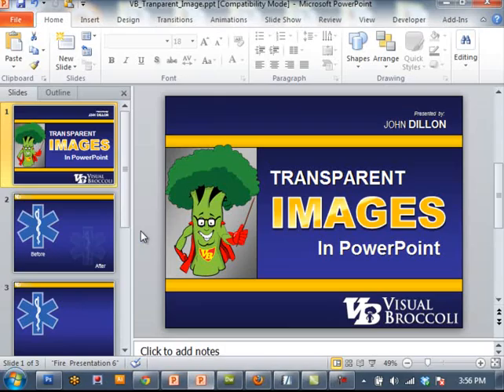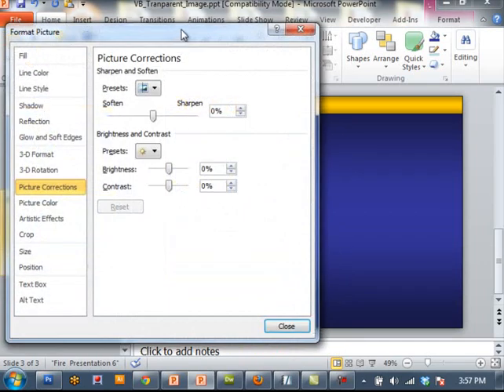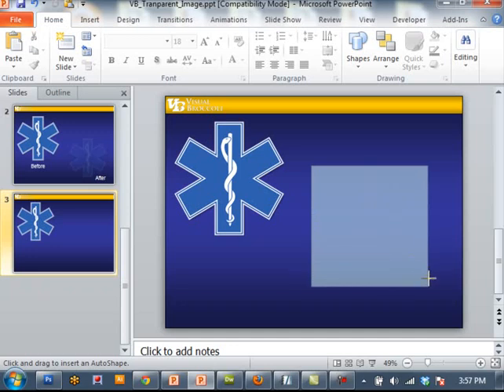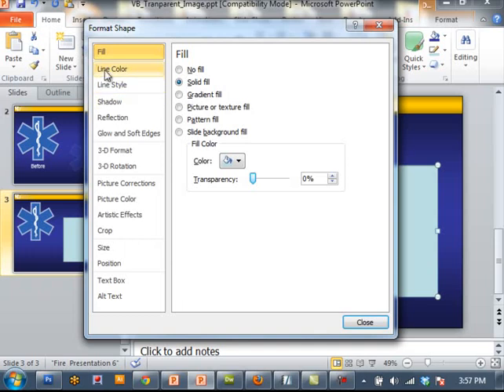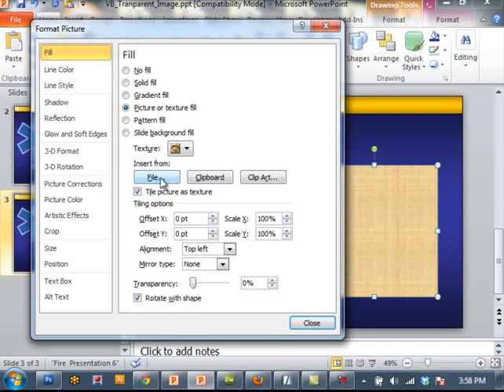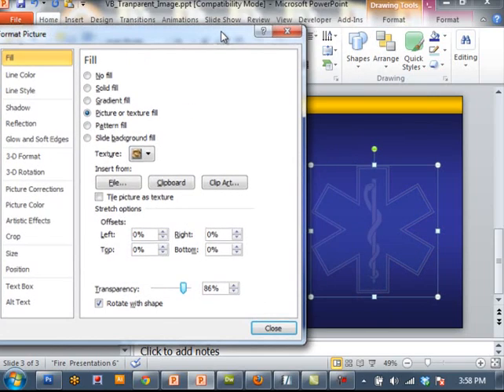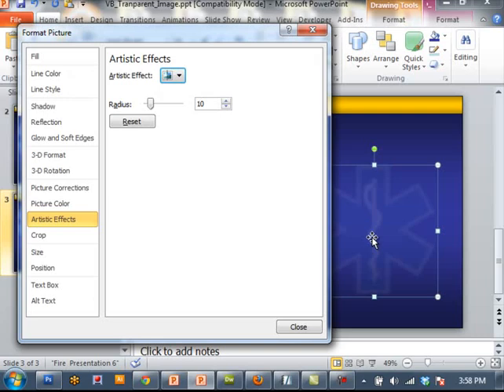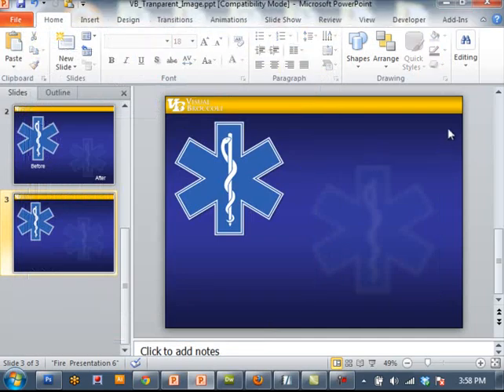Making an Image or Photo Transparent in PowerPoint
Learn how to easily make any image or photo transparent in PowerPoint. You may think this should be easy but you have to perform a little trick to make this happen. Fortunately it is pretty easy to do. In this tutorial we will show you how to take an image, and drop the transparency and add little blur to it and use it as a watermark.